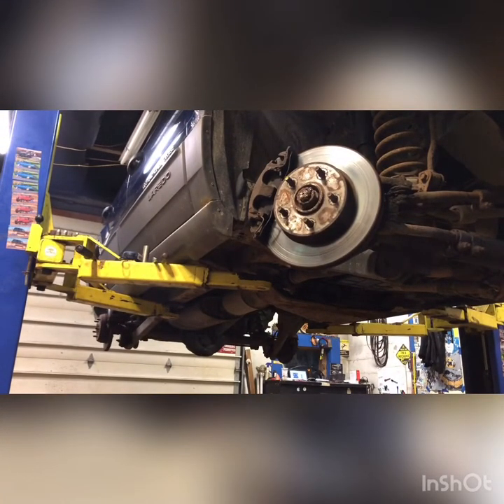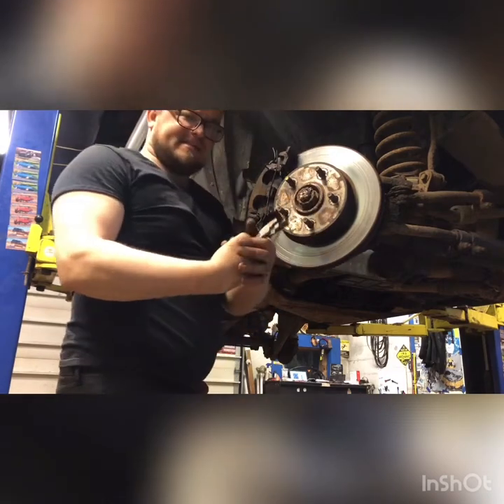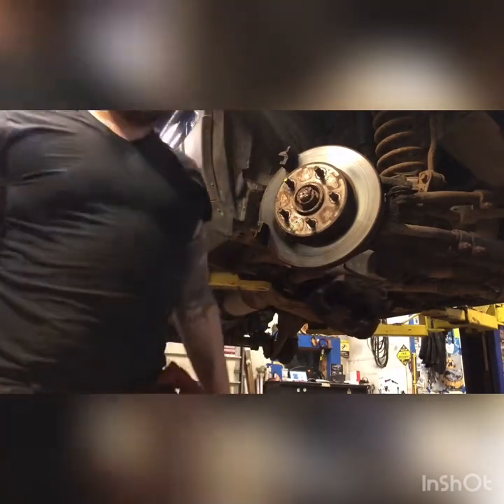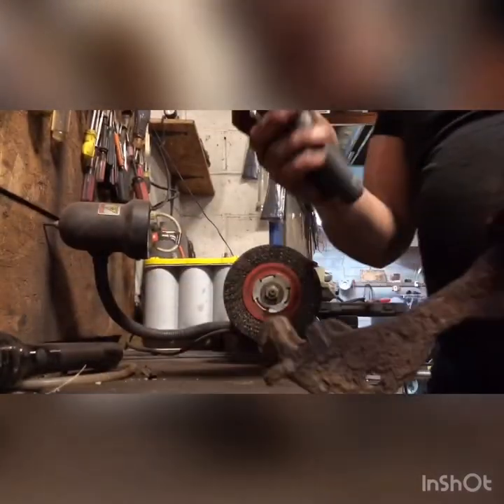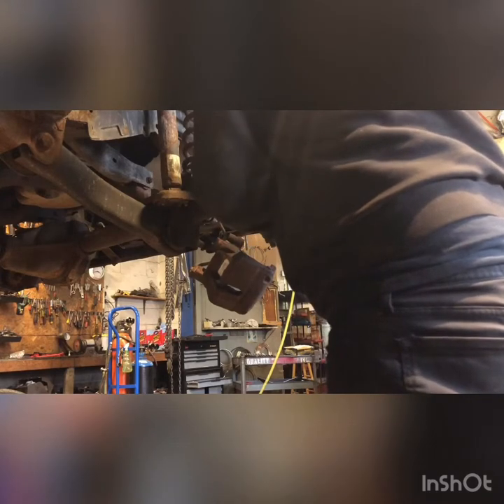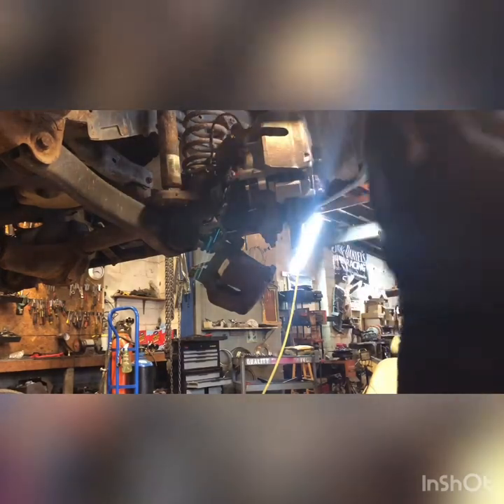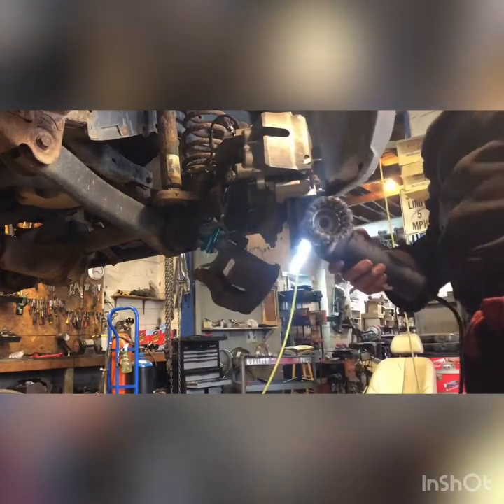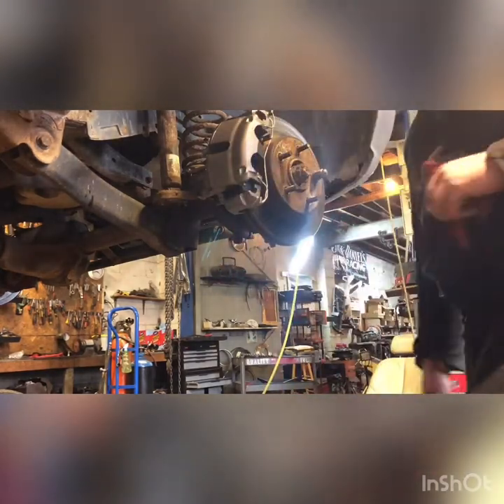1999 Jeep Grand Cherokee brake pad and rotor replace & new brake caliper installation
Vid I shot on the fly doing some BrakePad , BrakeRotor and BrakeCaliper replacement on a 1999 Jeep Grand Cherokee. Should work for many different years. This one had ATE style calipers. Still gotta change those brake hoses and swap out rotors tomorrow. Change install replace brake calipers, pads and rotors.